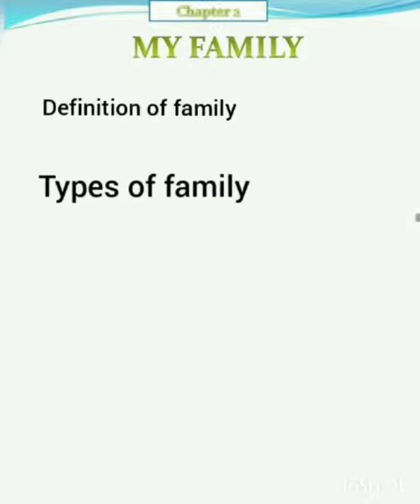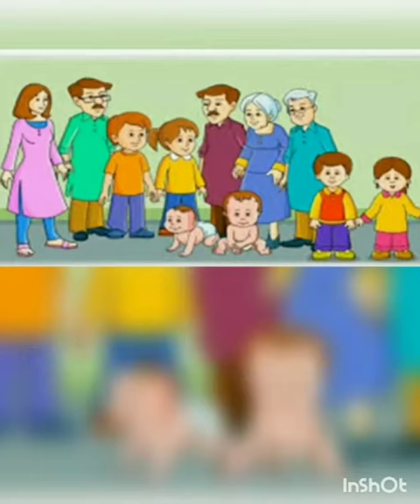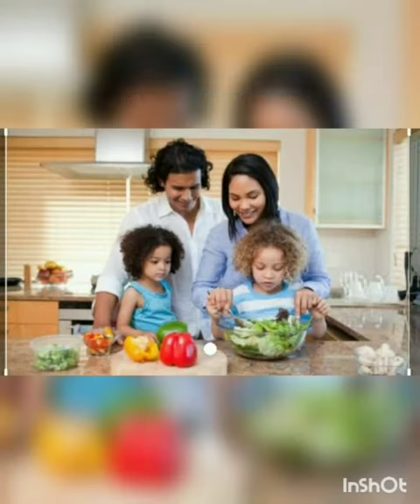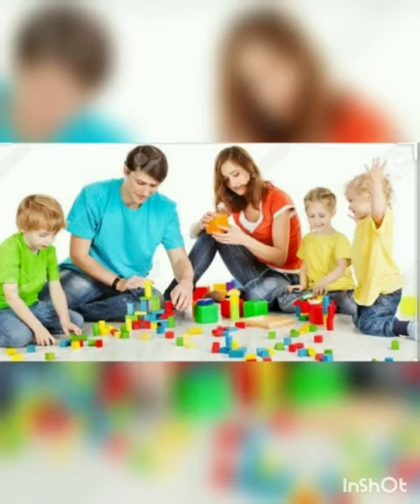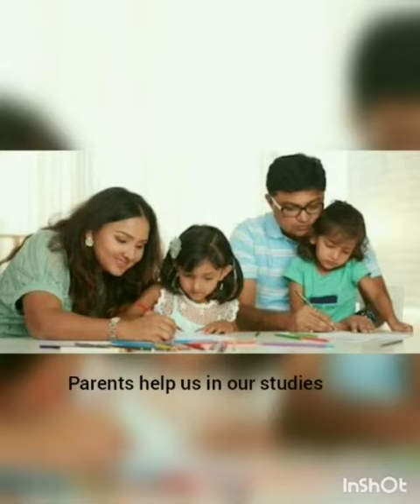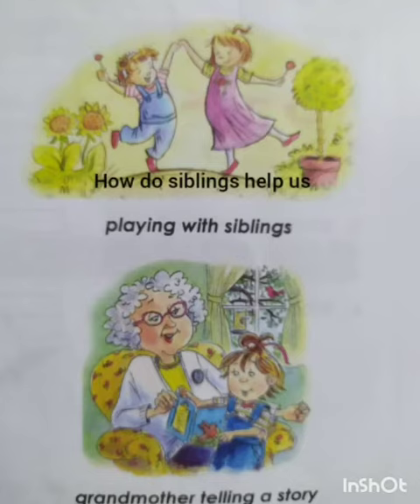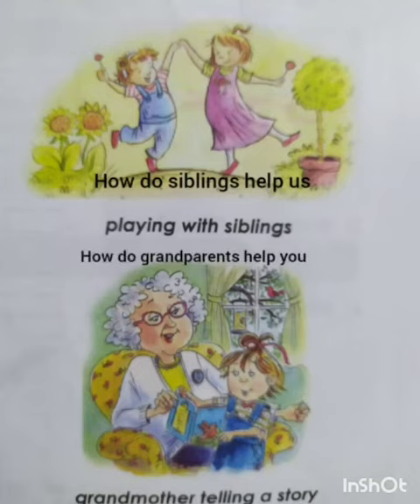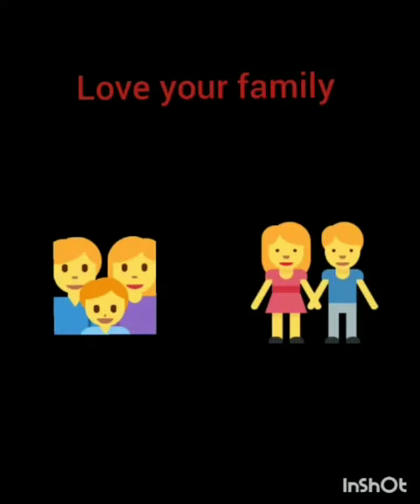SEEMA STD 1ST LOOK AND LEARN PART 2